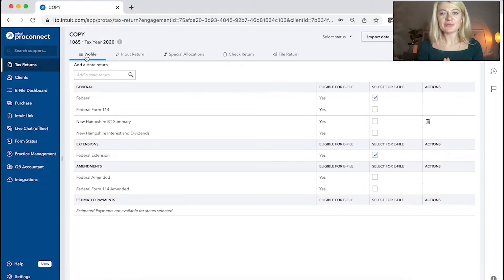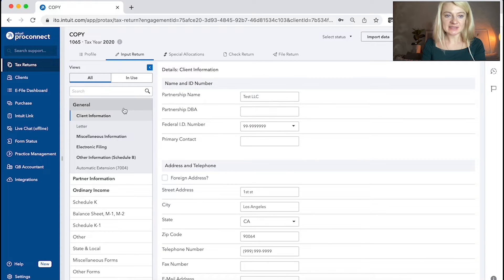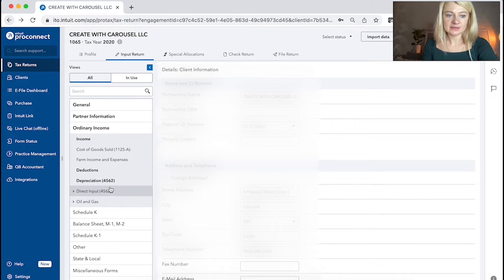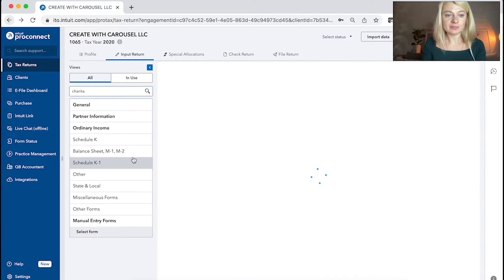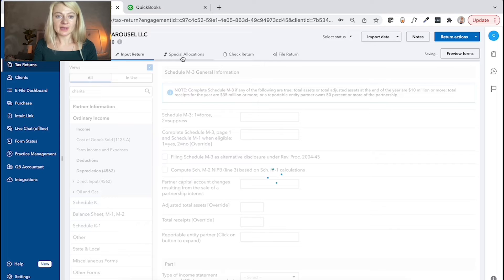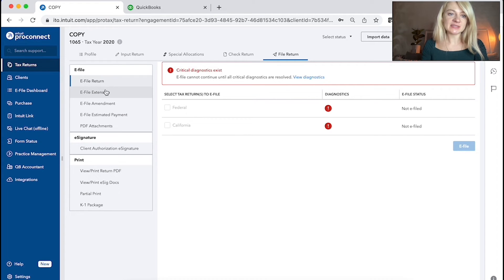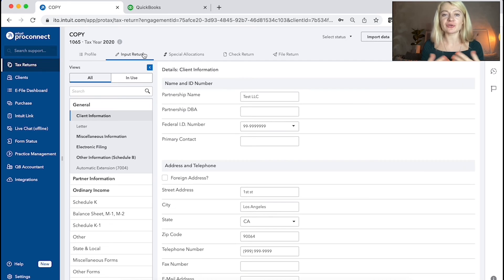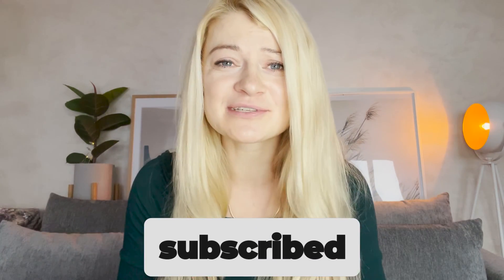ProConnect Business Tax Software Training - How to Prepare Business Tax Return in ProConnect [2023]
How to use ProConnect and prepare Business Tax Return in ProConnect

 Kat

Hey there, tax professionals and enthusiasts! It's Kat, your California CPA, back with another video to guide you through the latest in tax software – specifically, how to ace 1065 Partnership Returns using ProConnect. Whether you're knee-deep in tax season or looking to sharpen your skills, this tutorial is tailored for 2024's challenges and updates.

📊 Key Updates for 2024 Tax Season:
- Integration with QuickBooks for seamless data import
- Detailed tax preparation steps for 1065 Partnership Returns
- Special allocation options for partnership income
- Guidance on e-filing federal and state returns, including extensions and amended returns

🎓 What You'll Learn:
- How to navigate ProConnect's user-friendly interface
- New tax updates and how they impact your tax filing process
- Strategies for efficient tax preparation and filing

📢 Calls to Action:
- Ready to level up your tax game? Enroll in my comprehensive course today!
- Need personalized guidance? Schedule a strategy call with me.

We've sprinkled essential SEO keywords throughout, like "tax updates," "tax software," "CPA," "tax preparation," "tax filing," and "Drake Tax," to help you stay ahead this tax season.

Thank you for choosing this channel as your go-to for demystifying complex tax matters. Remember, I'm here to help you navigate the intricacies of tax preparation with ease.

Signing off,
Kat

CHAPTERS:
0:00 - Intro to ProConnect Tax
0:10 - ProConnect Business Tax Return Guide
5:19 - QuickBooks Data Import Tutorial
6:35 - ProConnect Tax Return Review
7:28 - E-filing Business Taxes with ProConnect
9:16 - Understanding Special Allocations in ProConnect
10:00 - ProConnect Outro and Summary

Intuit Proconnect
Proconnect tax
Pro connect

Proconnect tax online
Proconnect Online
Proconnect Overview
Proconnect Tutorial
Proconnect Demo